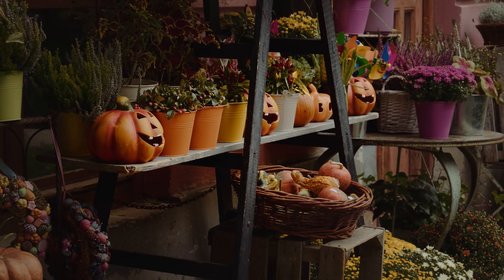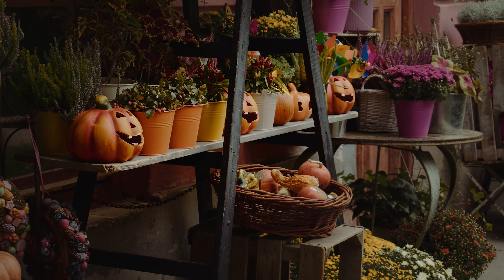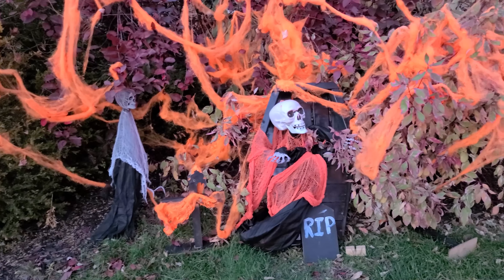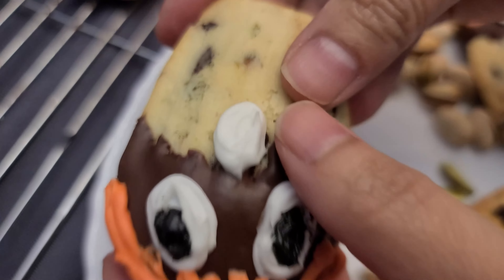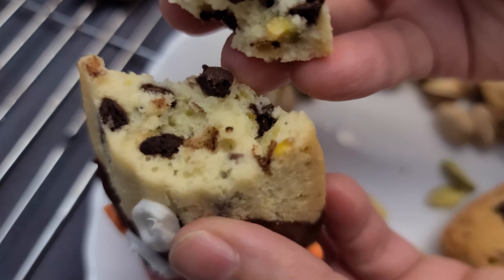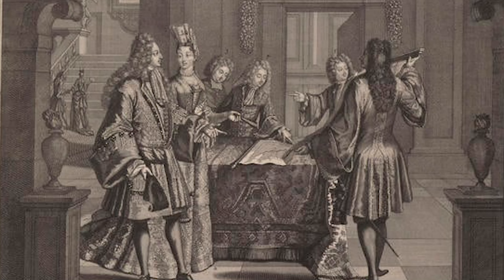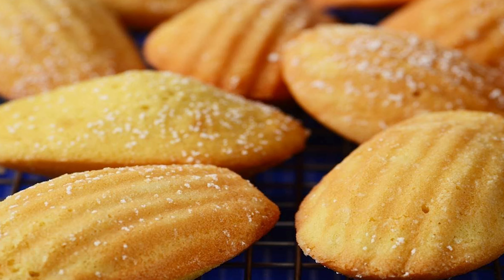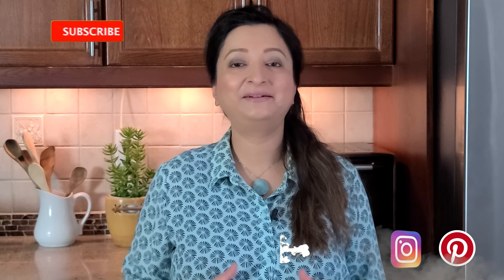Melt-in-Mouth Pistachio-Chocolate chip Madeleine Cakes | Fun and Simple French Tea Cakes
These super easy Chocolate chip pistachio madeleines are light and airy tea cakes/cookies which could be served in a variety of ways; roll them into sugar, drizzle with chocolate then dip into nuts or simply serve plain. They taste heavenly!

Here's the list of ingredients:
3/4 Cup Flour
1/2 tsp Salt
1/4 pound OR 1 stick Unsalted Butter
2/3 Cup Sugar
3 Large Eggs
1 tsp Vanilla Extract
1/4 Cup Coarsely chopped Pistachios
1/2 Semisweet mini Chocolate Chips
Madeleine pan

✅  About Cooking and Baking Around the Globe.

Hi, I am Huma, and here you would truly enjoy educating yourself and trying various cuisines from various cultures and countries. I started my channel in the fall of 2020, and I love exploring ethnicities and doing continental cooking with me. You can undoubtedly master the art of cooking and baking and presenting mouth-watering, irresistible cuisines from around the globe!

Please feel free to drop some ideas from your culture for my videos, and I will share your suggestions in the video's description box.

🔔Explore the flavors of the world from your kitchen!

© Cooking and Baking Around the Globe

Link for cooking music:
King Porter Stomp - Joel Cummins